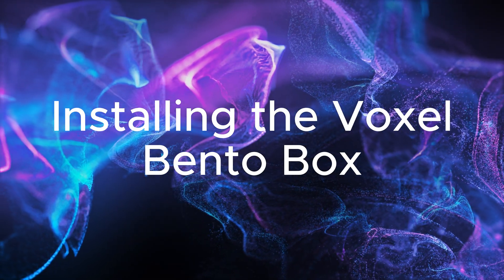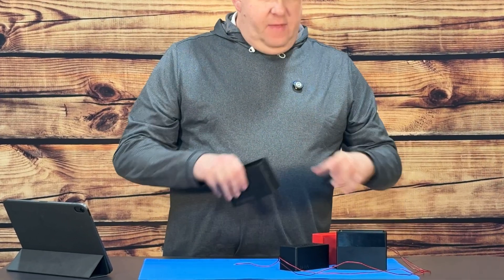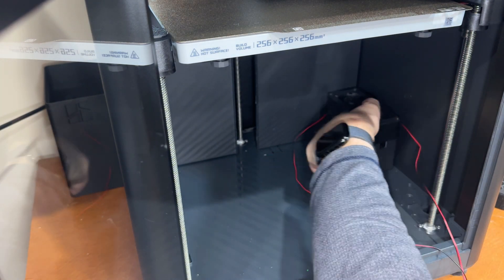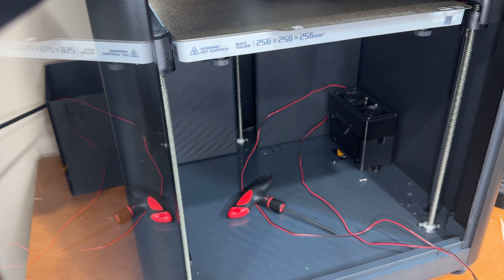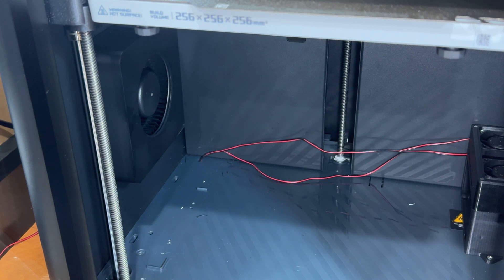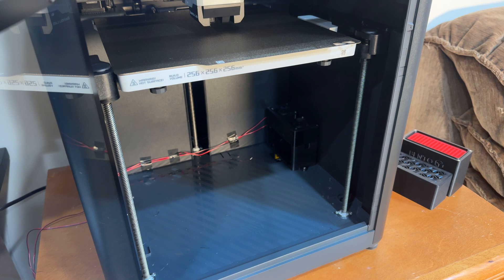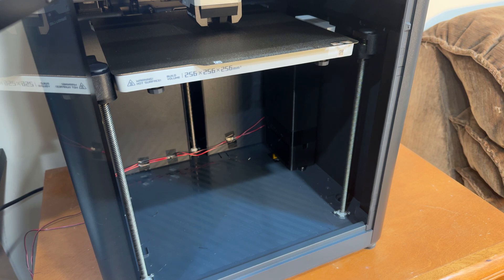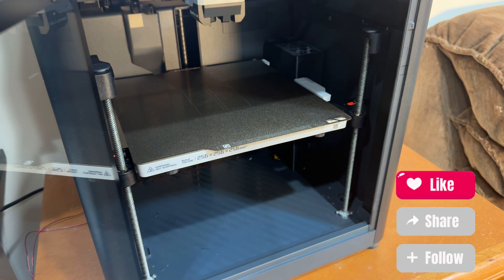Bento Box Filter Install: Safer Bambu Lab Printing!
Keep your 3D prints fresh and the air in your workspace clean! This video guides you step-by-step through installing the Bento Box 2-Stage Filter (with HEPA & Activated Carbon) on your Bambu Lab 3D printer (like the P1S, P1P, or X1C). Effectively tackle harmful VOCs and unpleasant odors for a significantly safer and more pleasant 3D printing experience.

Why This Upgrade Matters:
Reducing exposure to Volatile Organic Compounds (VOCs) and ultrafine particles (UFPs) generated during printing is crucial for your health. The Bento Box is specifically designed for printers like the Bambu Lab P1S, offering an efficient way to filter the air within the enclosure. We'll cover everything from unboxing and assembly to the final installation and first impressions.

What You'll Learn:

The importance of air filtration in 3D printing.
Unboxing and assembling the Bento Box filter kit.
Easy-to-follow installation steps for your Bambu Lab printer.
Tips for maintaining your filter for optimal performance.

Did this video help you improve your Bambu Lab setup?